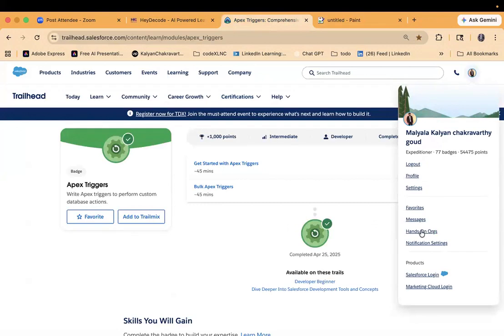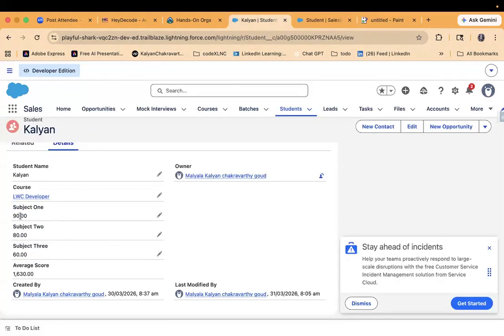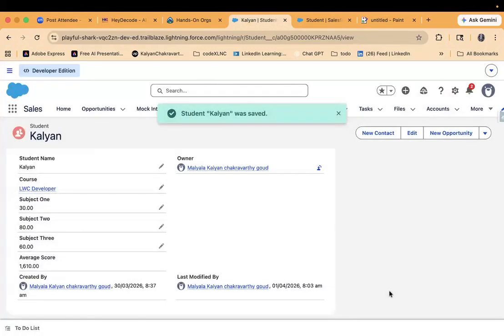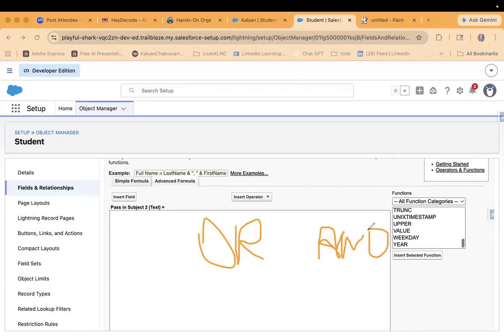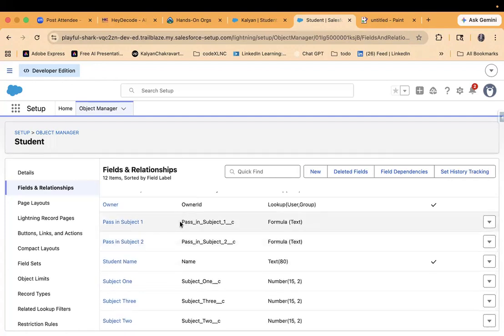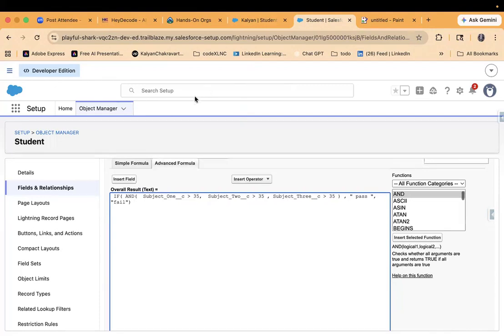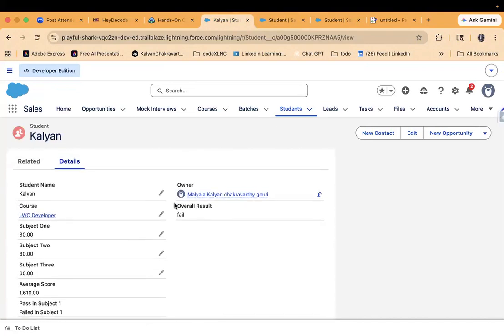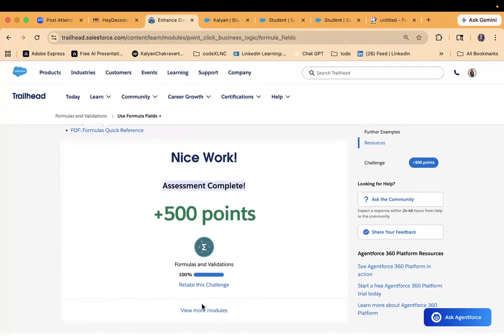admin & agentforce salesforce batch class 6